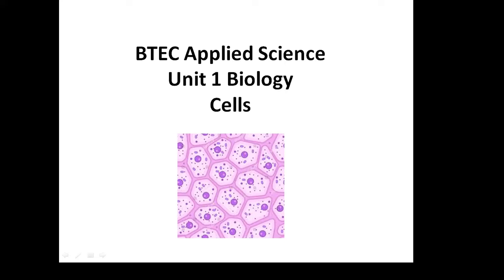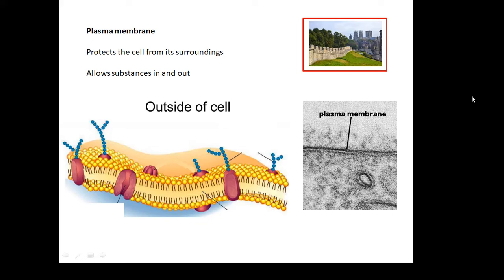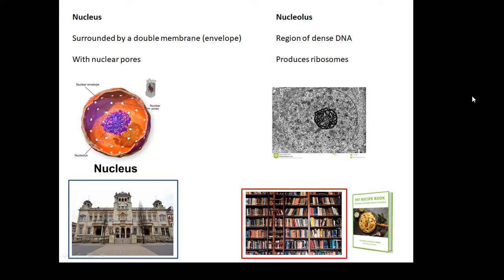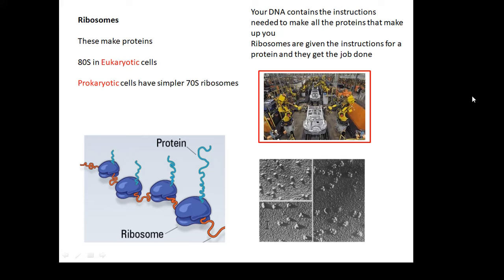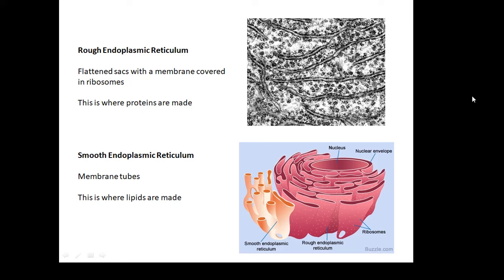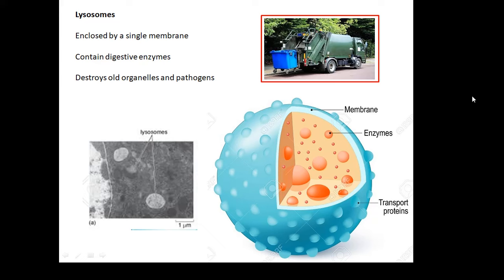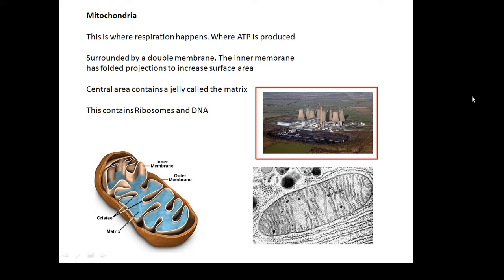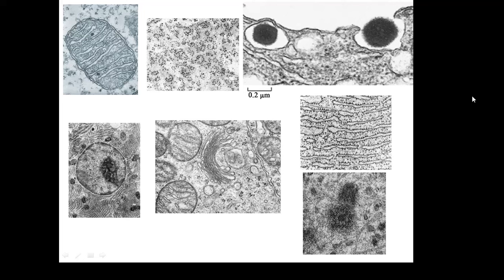BTEC Applied Science: Unit 1 Biology Cells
The first video about cells
What are the names of and the jobs of all the organelles in an animal cell?